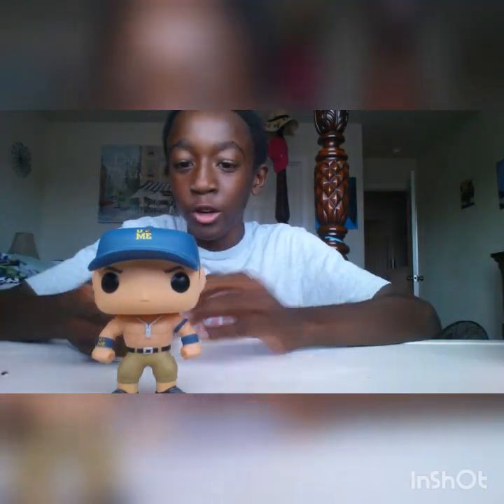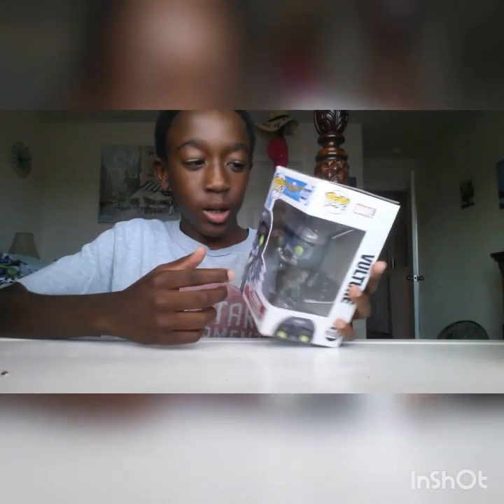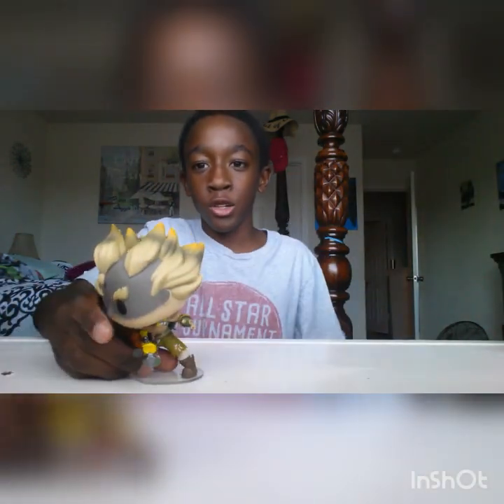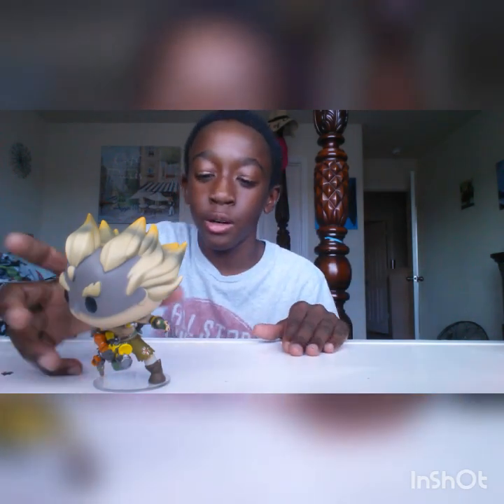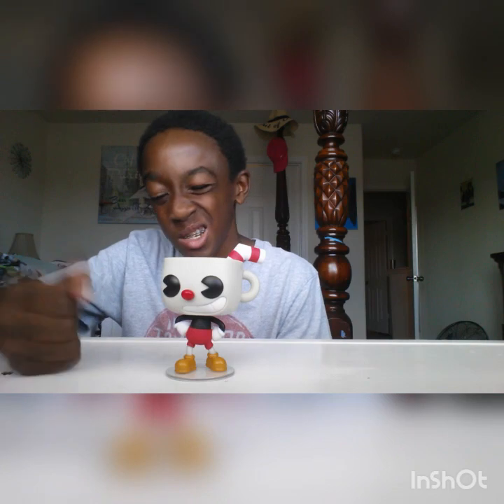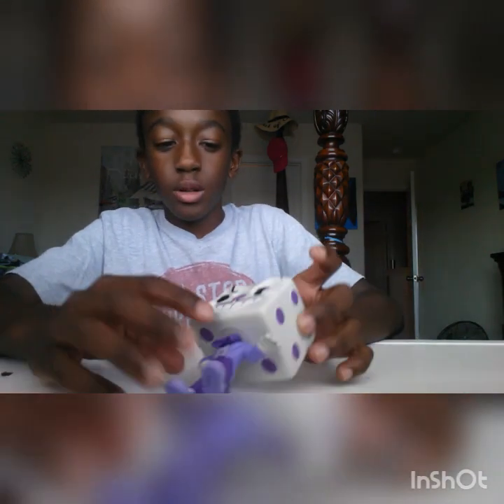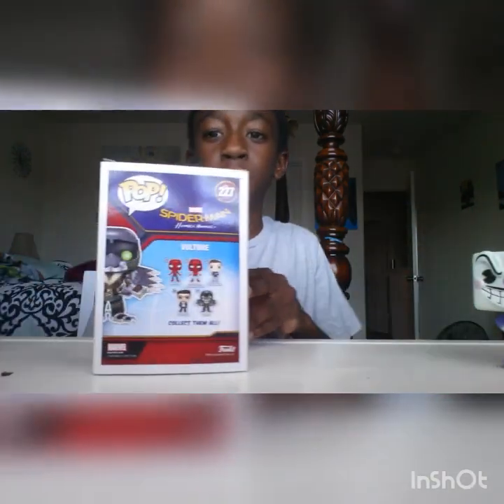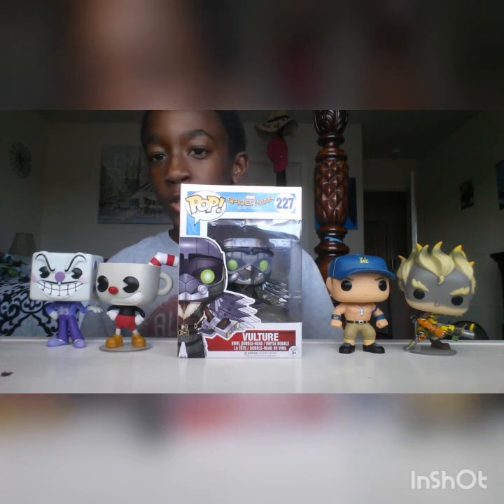Welcome to my channel!!! / Funko pop collection